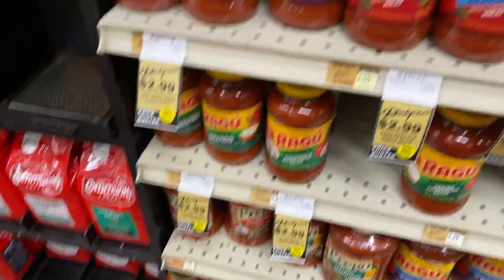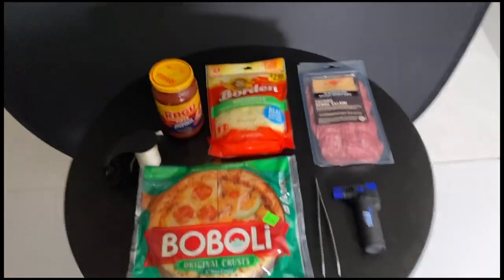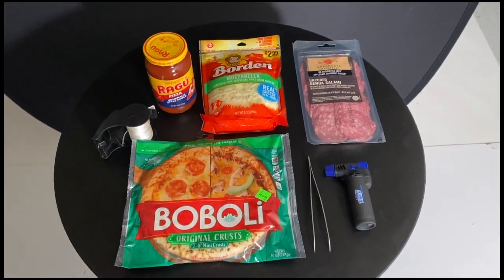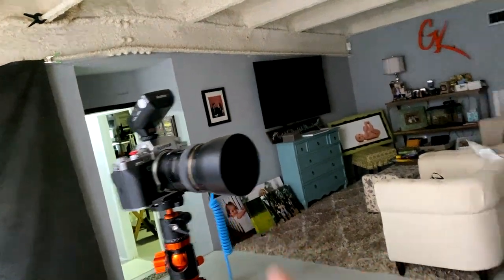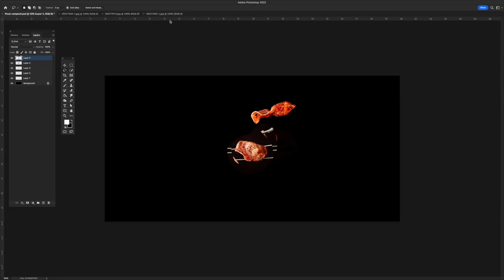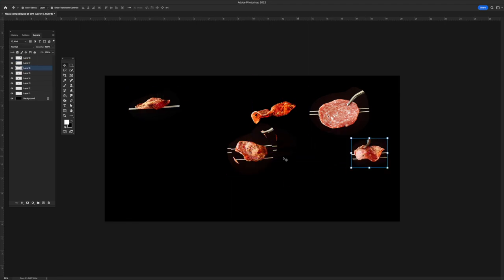Pizza Photo Composite: Behind The Scenes Food Photography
I have been wanting to create this personal project for months.  Now that the summer days have more time available, I decided to do a food photography project.  This video will show you the behind-the-scenes of how I created a pizza composite.  The session was 3-4 hours long highlighted into 8 minutes for you to view.  enjoy.

The Best Digital SLR Cameras:

Artlist:
Equipment I LOVE!
FUJI XT3
Small vlogging Camera: Canon G7x Mark2
Super Fast SD Cards: Sony G sd card
Best Batteries for Fuji XT3 : Wasabi Batteries
Battery Grip for Fuji XT3 :
Favorite Lens: 16mm 1.4
Adapter for Canon to Fuji XT3 lenses: Fringer Pro 2
Best sky replacement software: Luminar 4